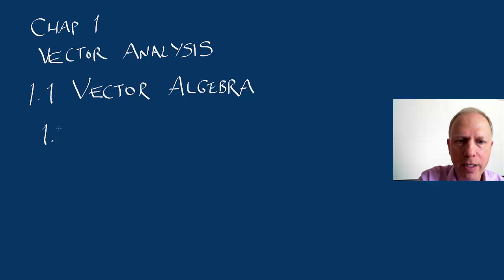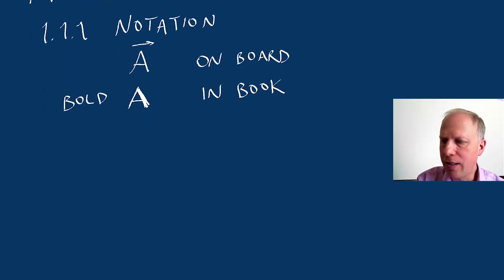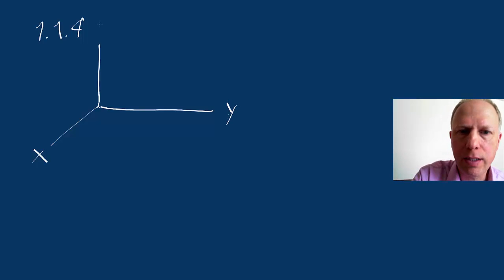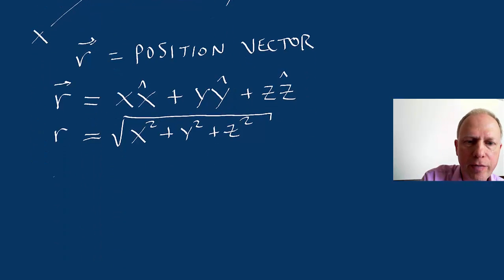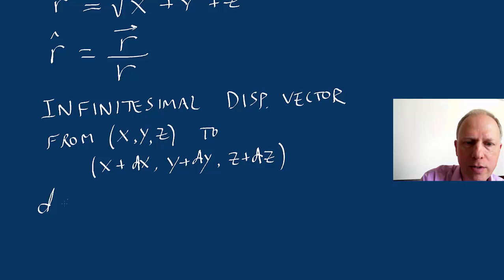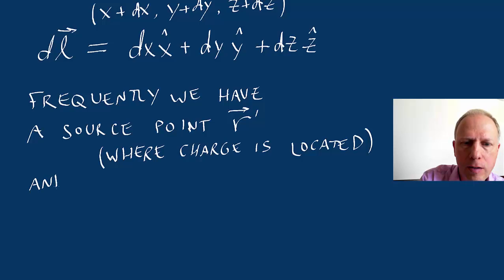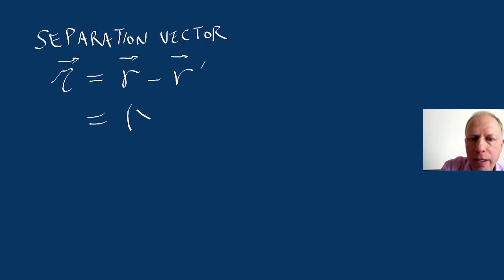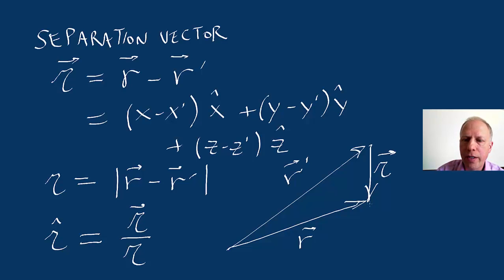EM part 2